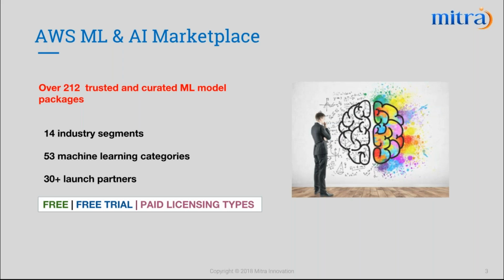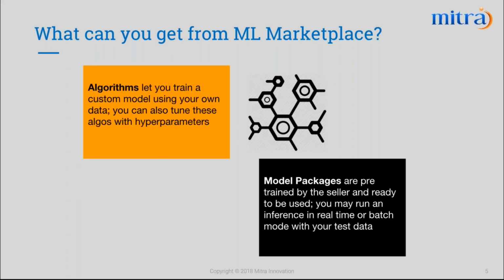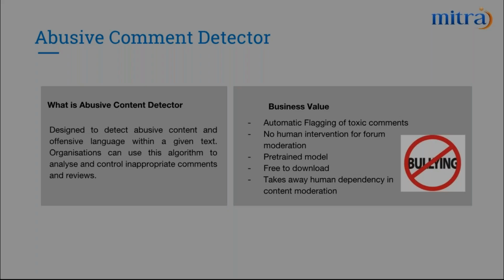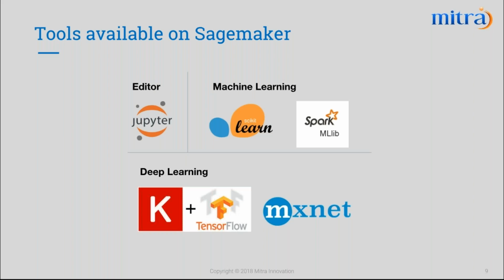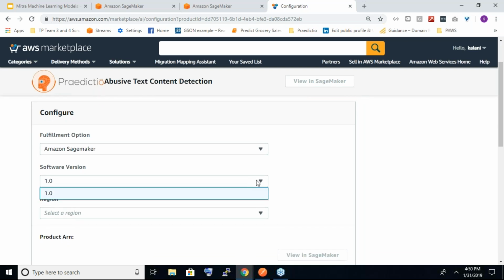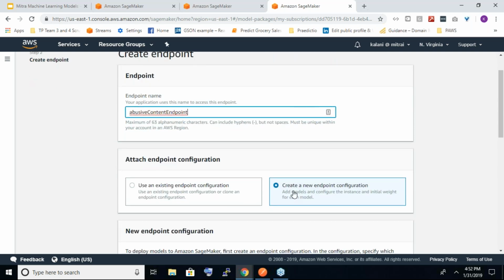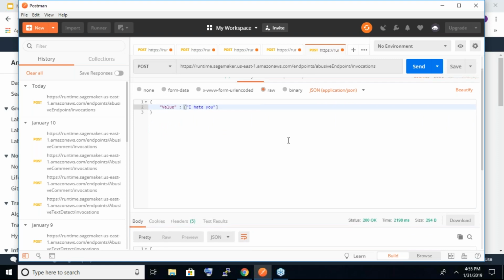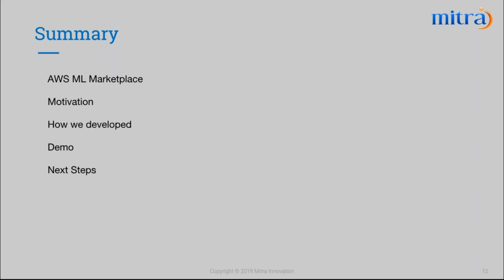Abusive Text Content Detector - Discover Mitra Innovation's AWS Machine Learning model!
Amazon Web Services (AWS) introduced its Machine Learning Marketplace in November at its annual learning conference, re:Invent. There were more than 30 partners involved in the launch of the new online marketplace, including Mitra. As part of the launch, Mitra submitted three models and this webinar focuses on one of these, the ‘Abusive Text Detector’.

With the advancement of social media platforms, content moderation has become a challenge. There have been instances where cyberbullying and hate speech has led to cases of violence and anti-social behaviour, not to mention self-harm.

In response to this, Mitra developed its ‘Abusive Text Detector’ model which can detect toxic comments in a given content and analyse their severity, helping those who use it to identify and remedy any issues.

Taking you through the model will be two of Mitra’s machine learning experts who have been involved in the building of this and other machine learning tools.